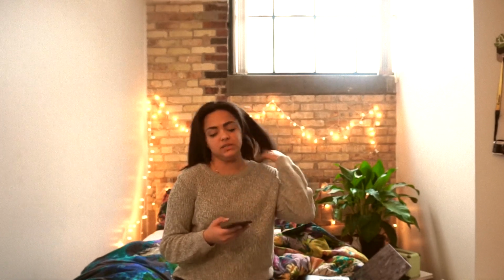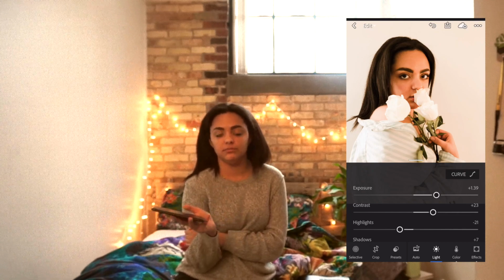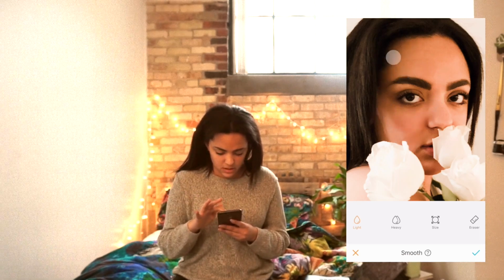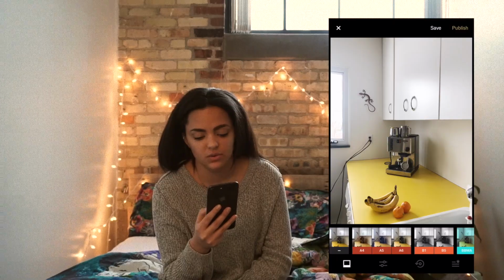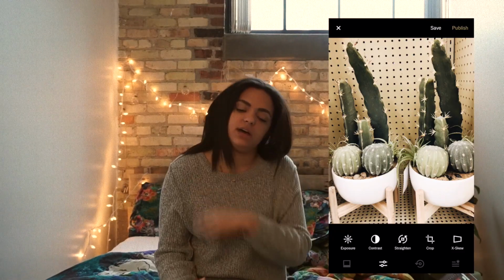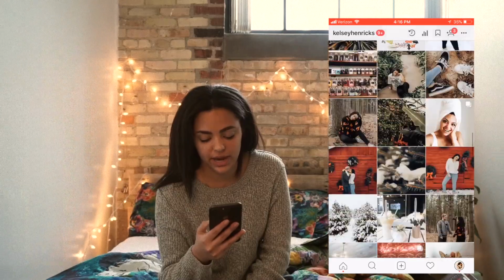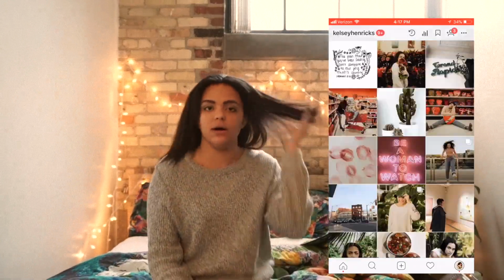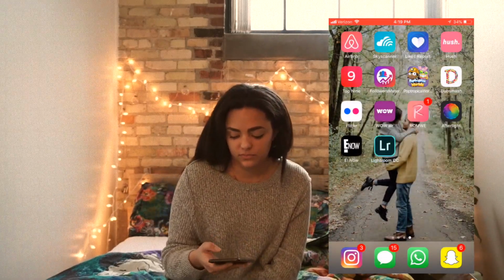How I edit my photos! My secrets!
Hey Guys! Sorry for not posting these past few months its been hectic! But here ya Go!